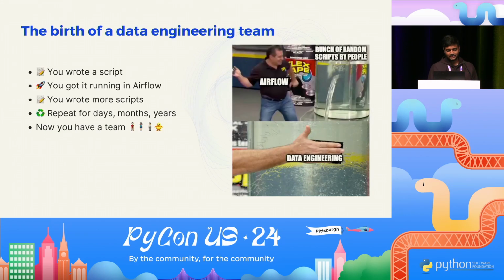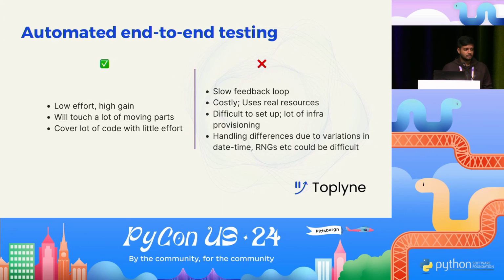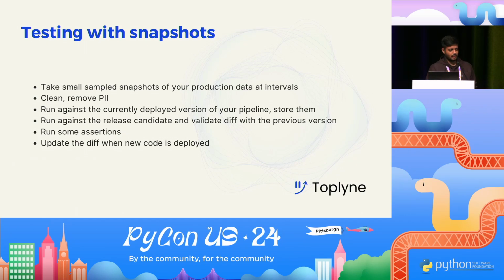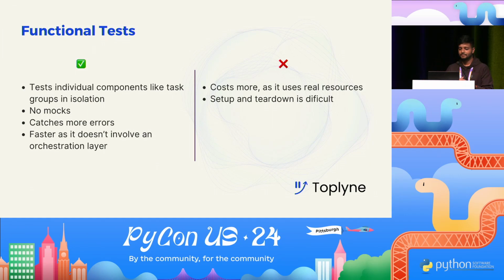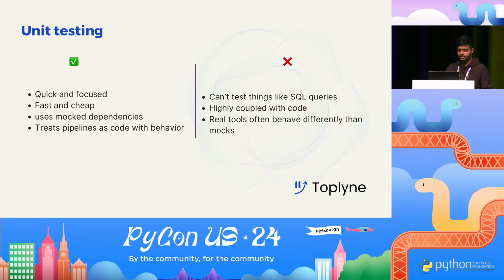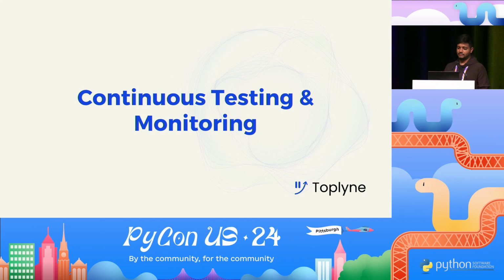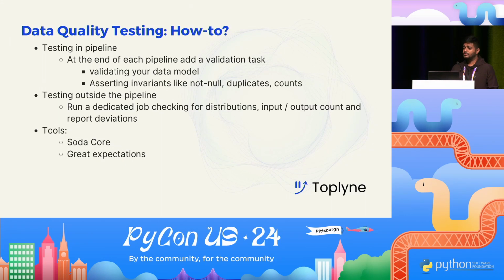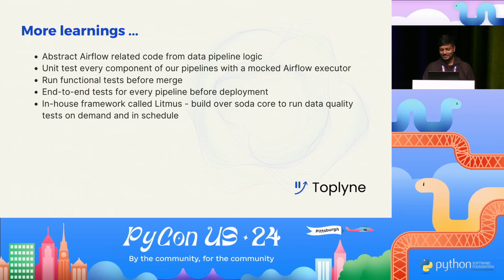Talks - Amitosh Swain: Testing Data Pipelines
Hello 👋!

I'll review few great ways to test data pipelines in this talk. This approach's primary goal is to ensure data flows smoothly through the pipelines by quickly identifying and fixing any problems. While the talk uses Airflow as the base, the techniques presented are toolkit-agnostic.

When it comes to testing pipelines, the process is similar to testing software applications. It includes running unit tests for each pipeline component, integration tests for the entire pipeline, and end-to-end tests to ensure accurate data output. However, I'll also discuss unique methods like data snapshot testing and online and offline data quality checks.